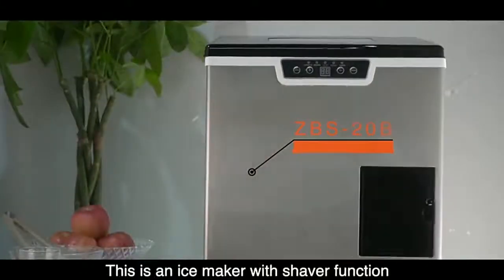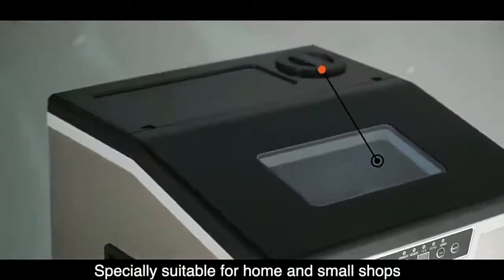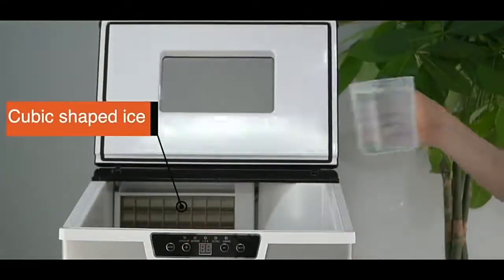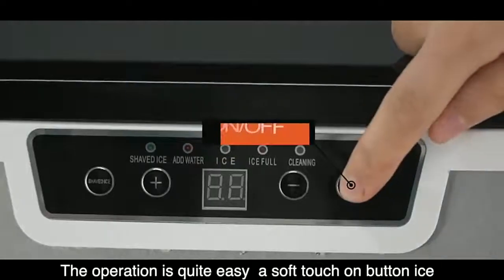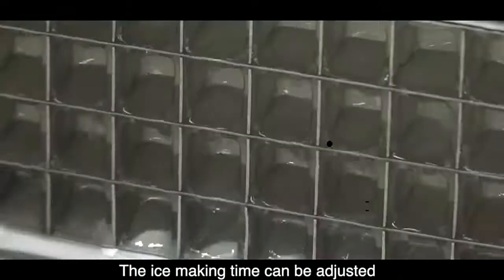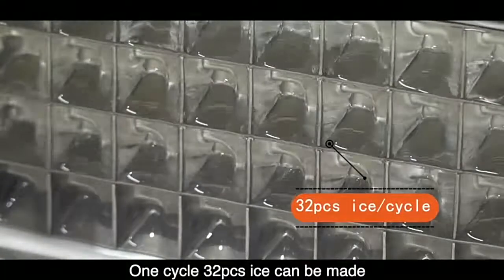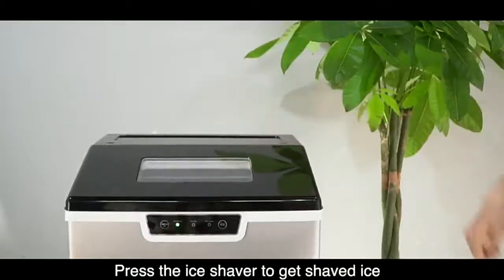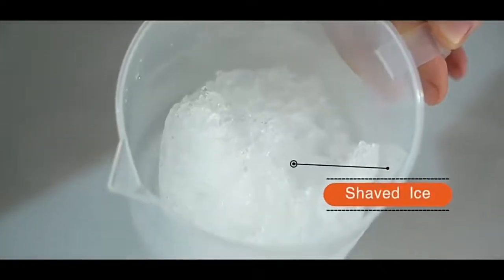급속 제빙기+삭빙기 업소용 가정용 스마트 아이스메이커 35KG